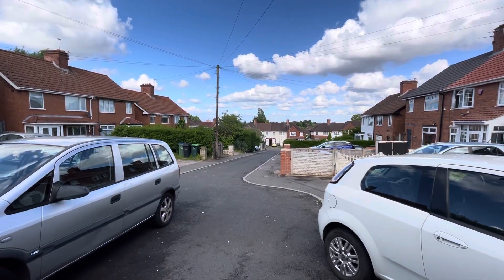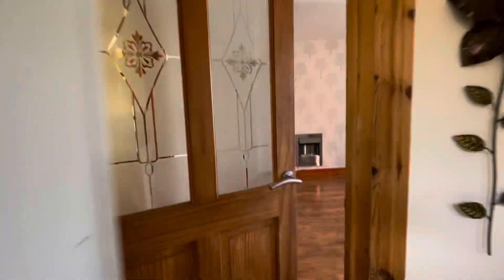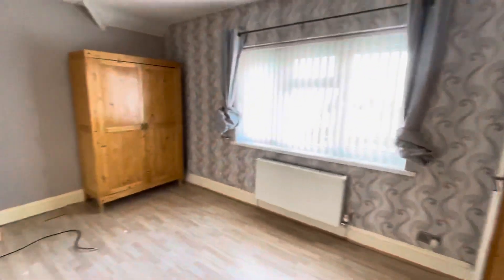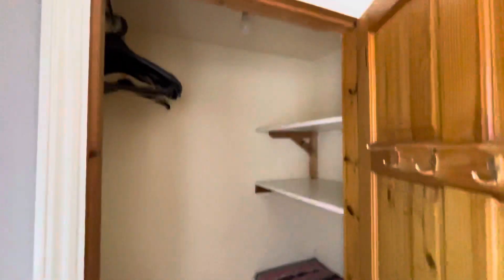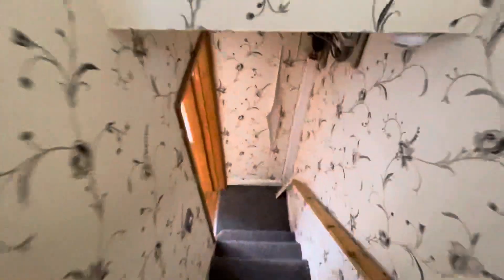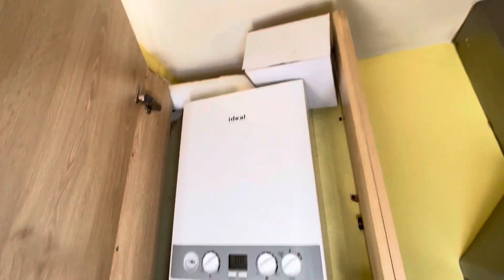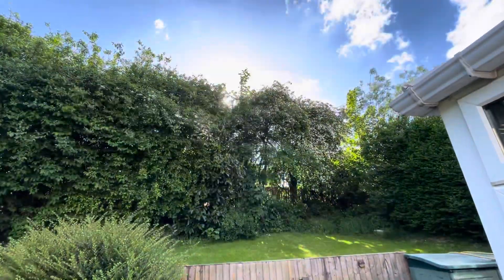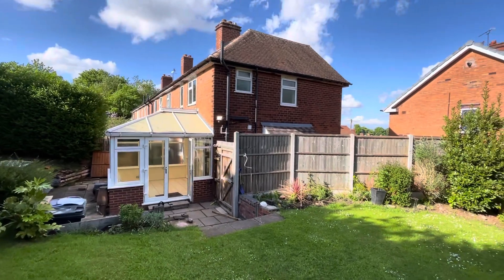Rental - Salop Road, Oldbury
This well presented end terraced home comes unfurnished and is available now. It comprises on the ground floor of an entrance porch, lounge, kitchen diner & conservatory. On the first floor is a landing, 2 double bedrooms & a shower room. There are gardens to the rear and the house sits on a corner plot position. The house benefits from gas central heating & double glazing being fitted. NO SMOKERS OR PETS. NO SMOKERS- Subject to holding deposit - see our website for more details. EPC rating: E